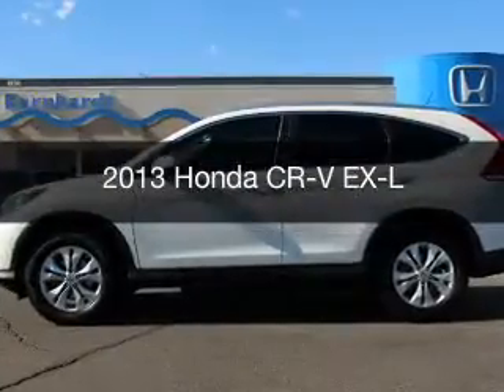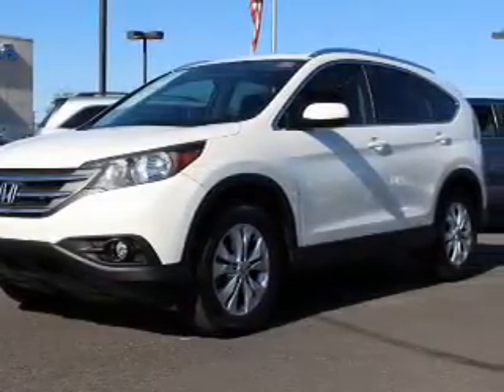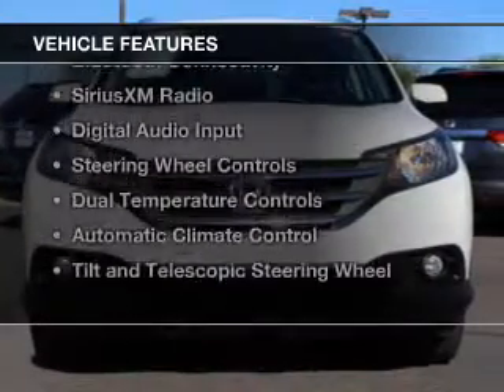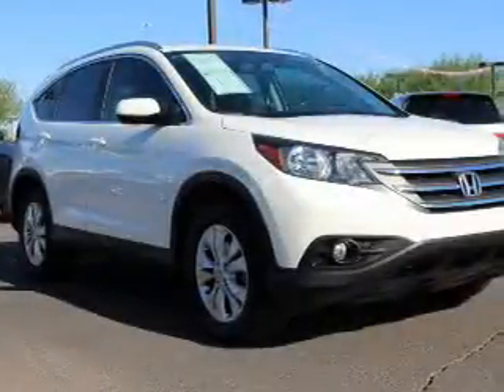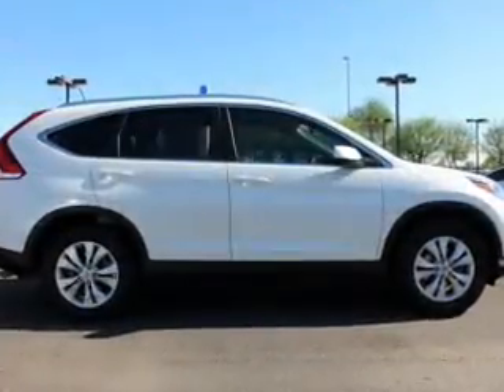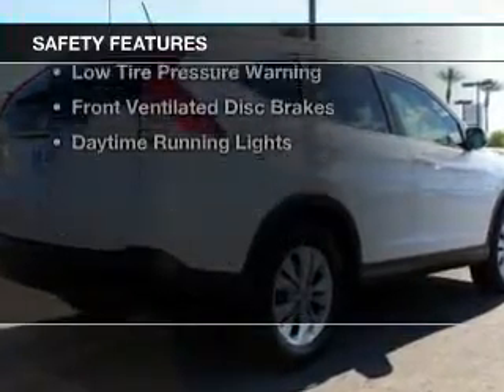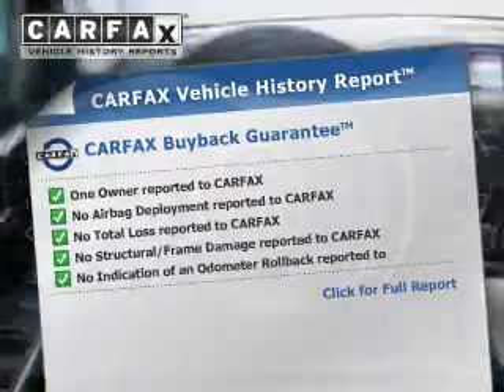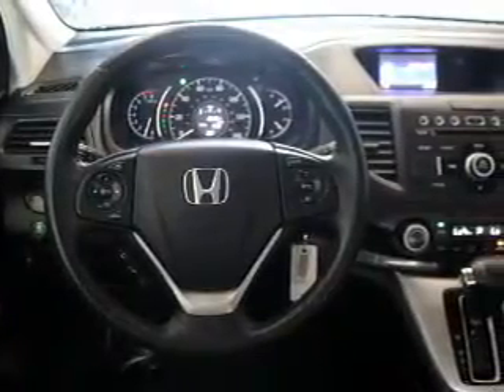2013 Honda CR-V - AVONDALE AZ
Year: 2013
Make: Honda
Model: CR-V
Trim: EX-L
Engine: 2.4 liter I-4
Transmission: 5-Speed Automatic
Color: White
Mileage: 103279
Address:
10151 W PAPAGO FWY